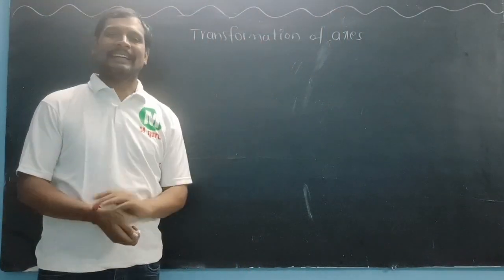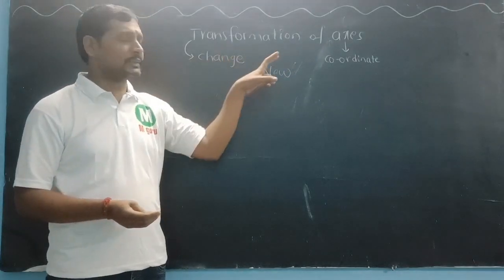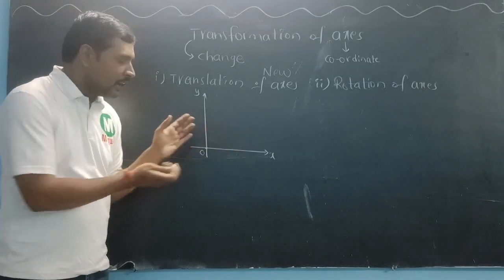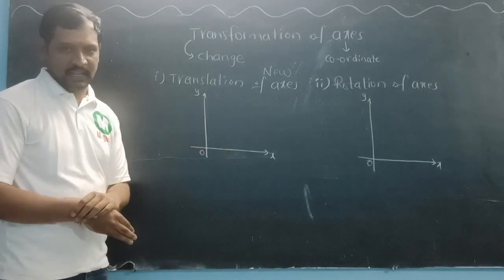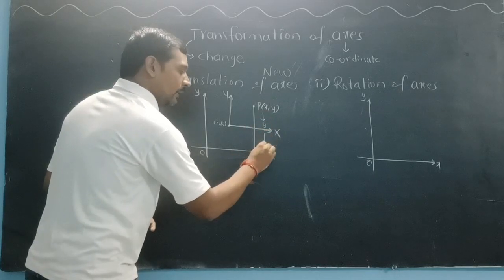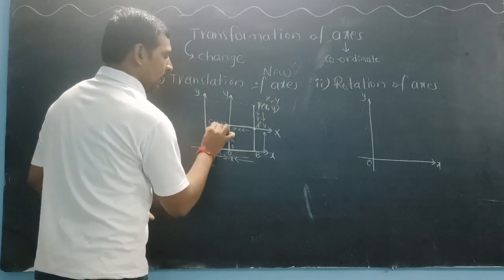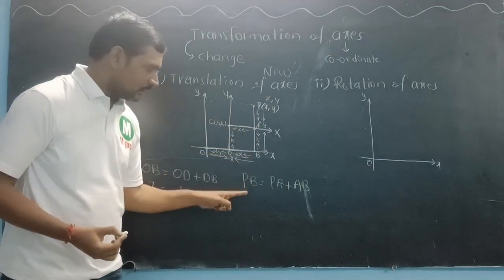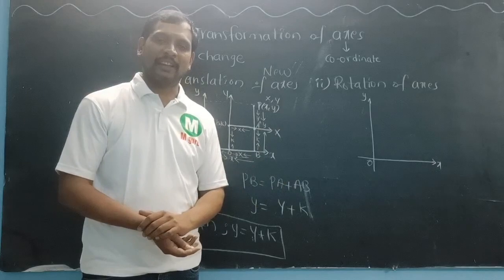Transformation of axes introduction || Maths IB || MGURU || GOWTHAMI JUNIOR COLLEGE